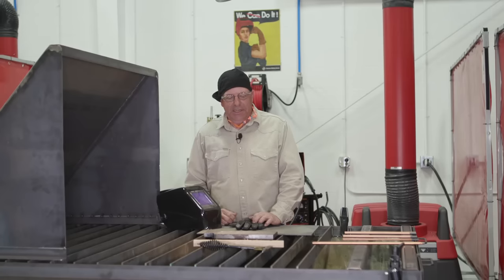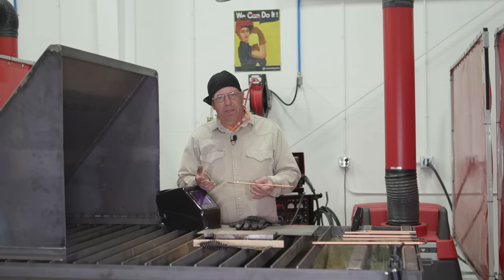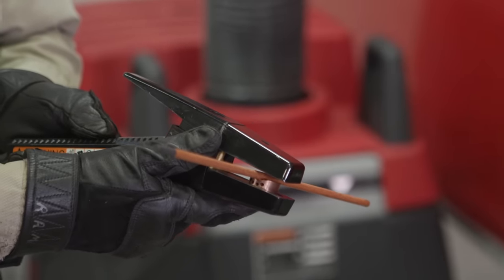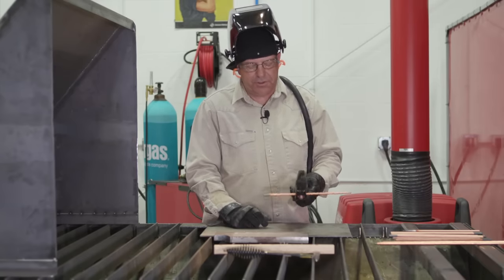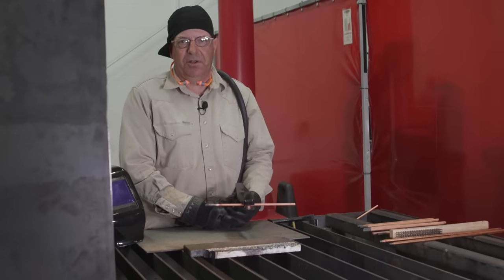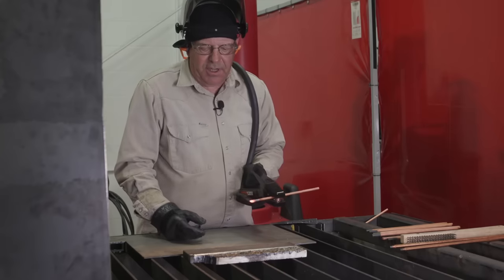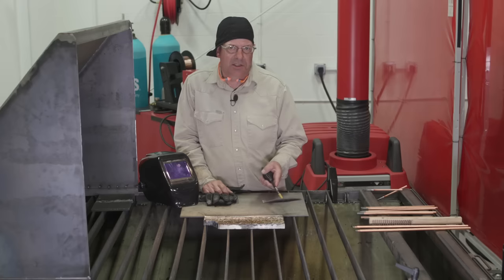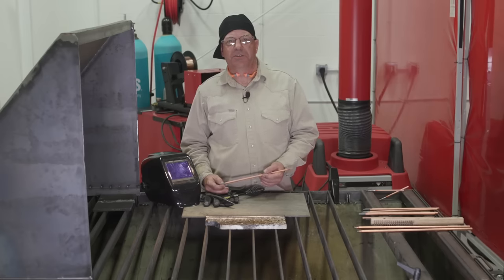Arc Gouging Basics (Part 2): Proper Torch Angle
Bob continues to teach arc gouging with this episode covering proper torch angle.